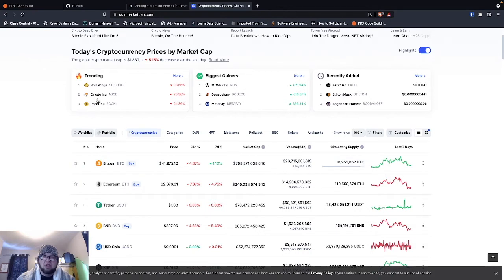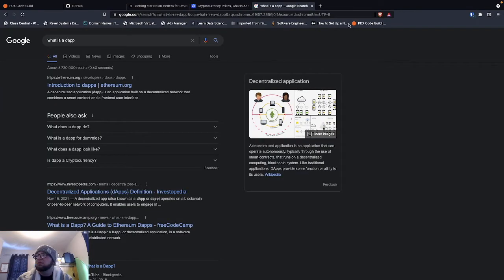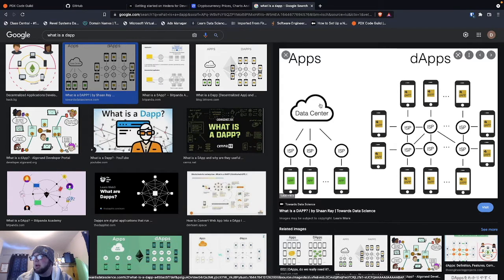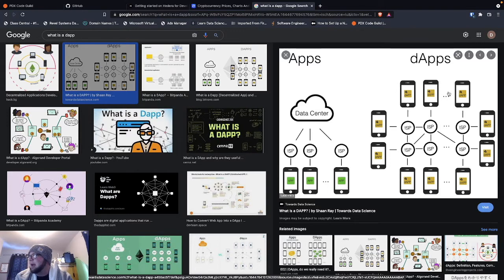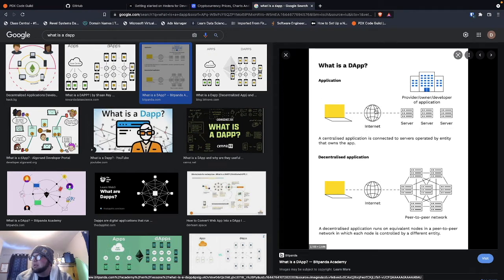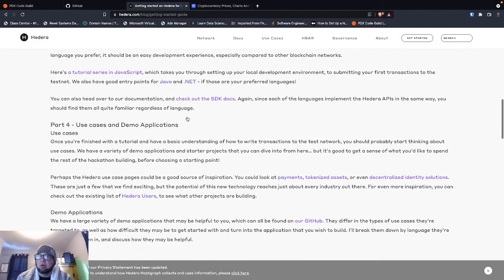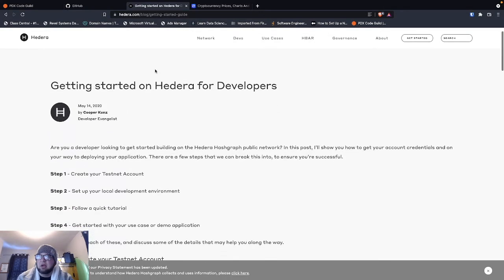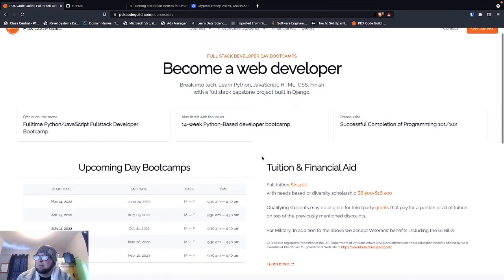What is a Dapp? | Becoming a Web3 Developer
Hey everyone!
I was super excited to get this video uploaded and to tell you about what I'm doing!

Let me know how the audio is in the comments!

Best platform for you crypto beginners!